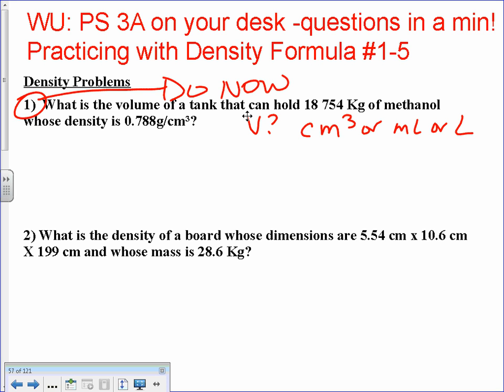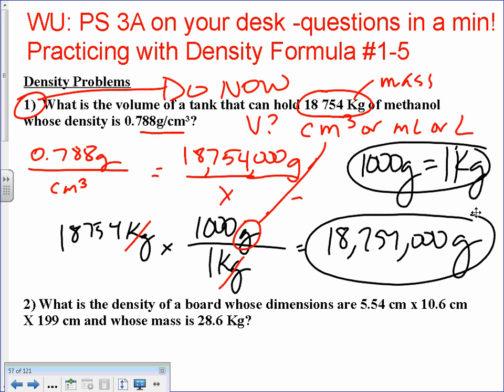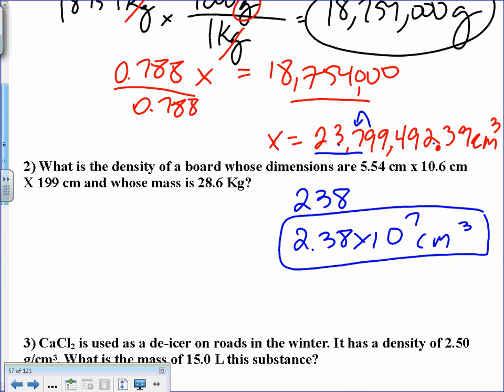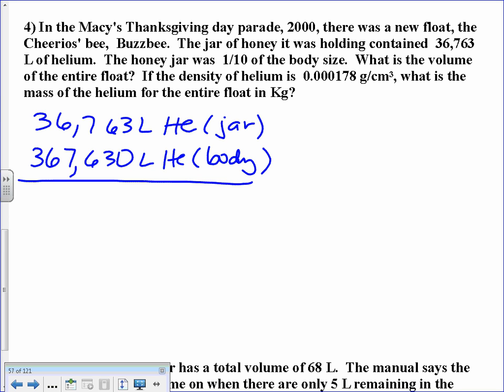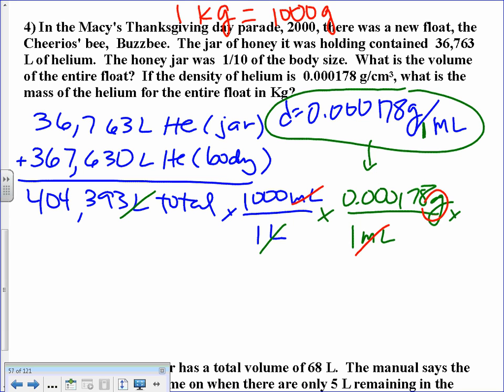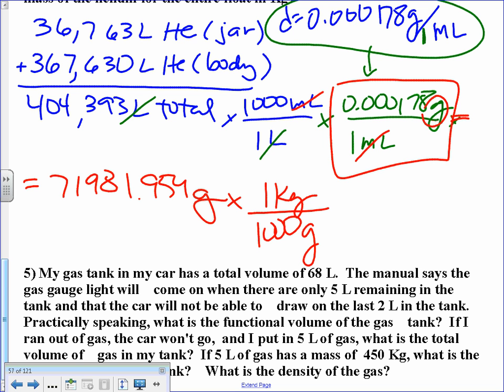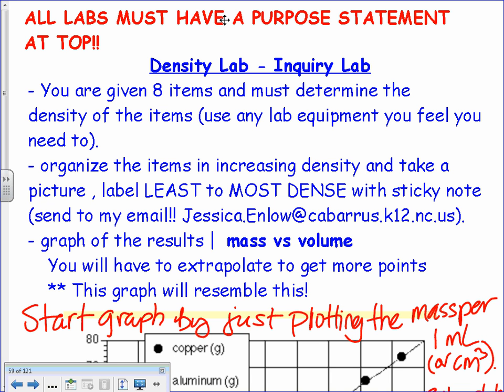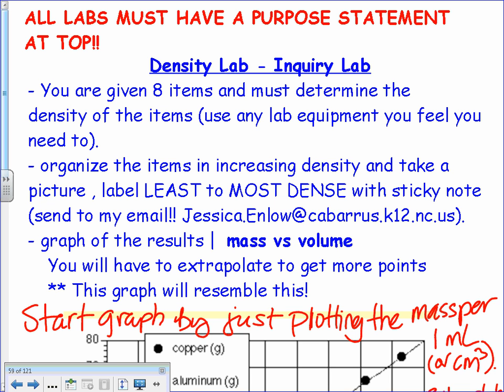Honors Chem Unit 1 Recap of Density